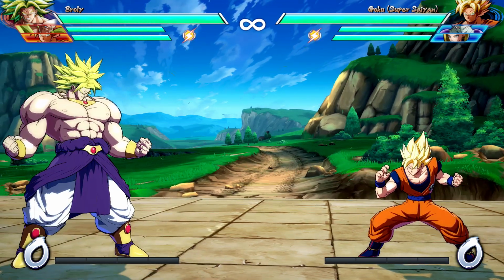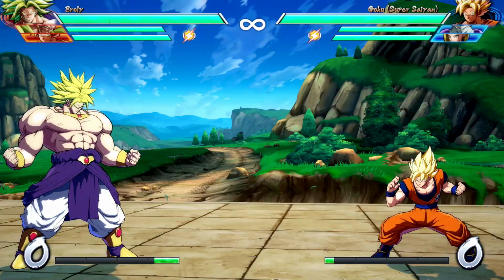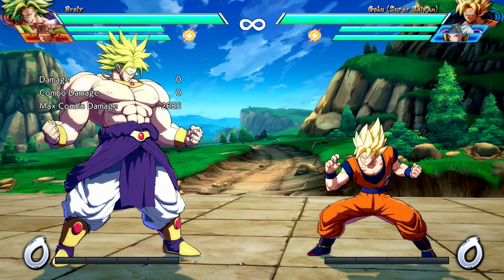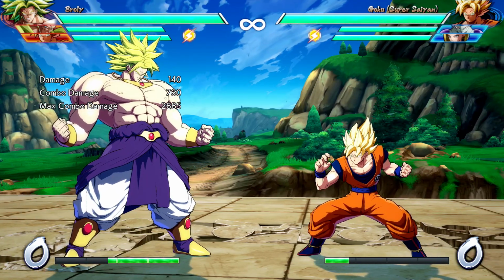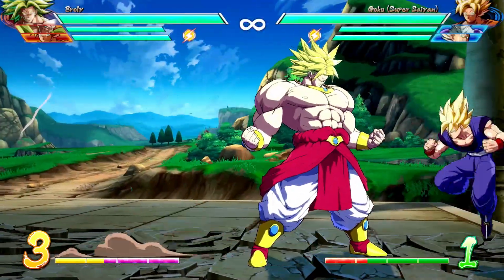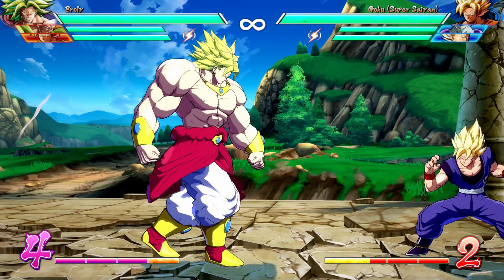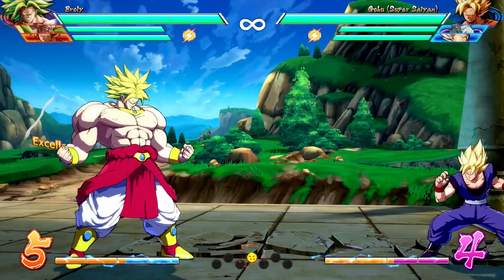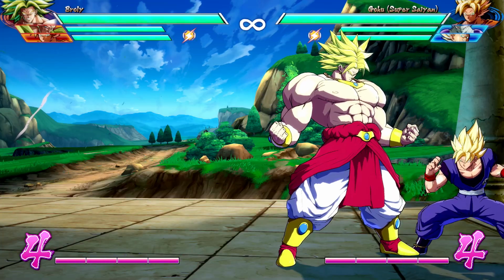Lets learn DBFZ! - Team building breakdown using my Broly team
(timestamps below)
Many people have been kind to me in saying I am one of the best Broly players out there(and thank you for that). So in this video is an in depth look at team building because part of the reason my Broly is as good as it is, is because the entire team is built around maximizing his potential. This is more than 3 random characters slapped together and I will walk you through the process of why the characters are the way they are.

1:10 - Why Android 16?
3:00 - Why SSJ Goku?
5:14 - Team synergy
12:43 - Corner at all costs
14:22 - Ideal corner combo
16:36 - Broly/Goku specific combo synergy
18:01 - In closing